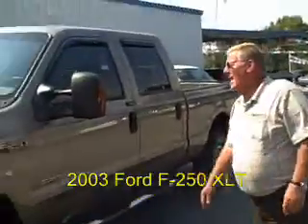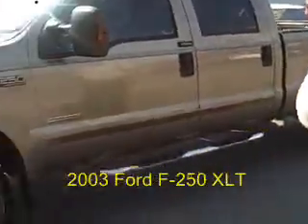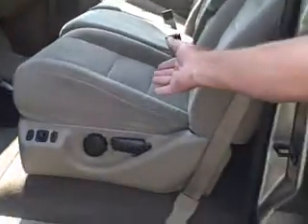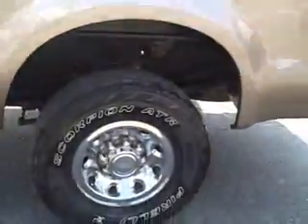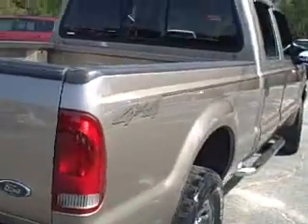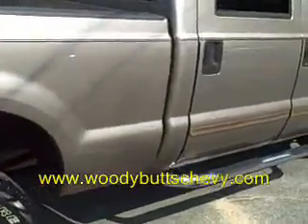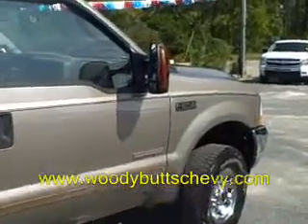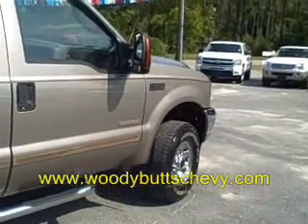B746A 2003 Ford F-250, Woody Butts Chevy, Neal Minor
B746A 2003 Ford F-250, For Sale at Woody Butts Chevrolet in Bleckley County, Cochran, Georgia.